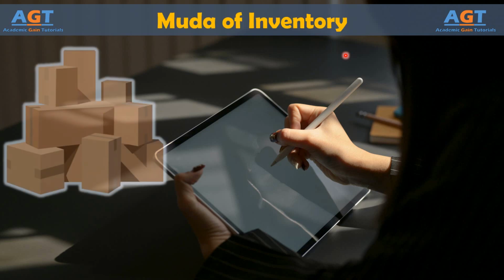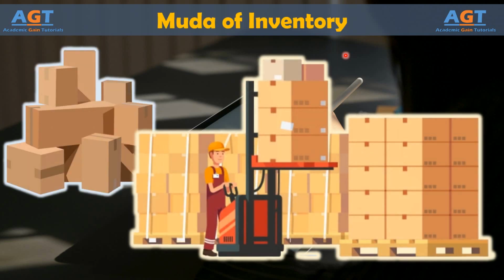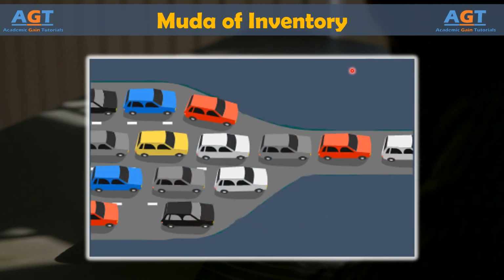Muda of Inventory | Lean Six Sigma Complete Course.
Topics discussed:
Muda of Inventory (One of the Seven Wastes or Seven Muda of Lean)